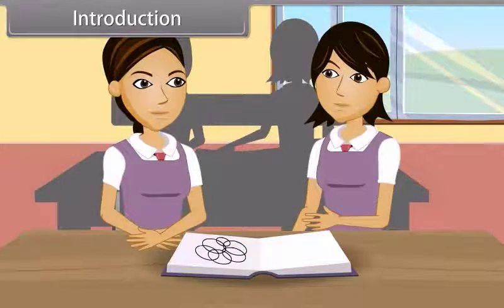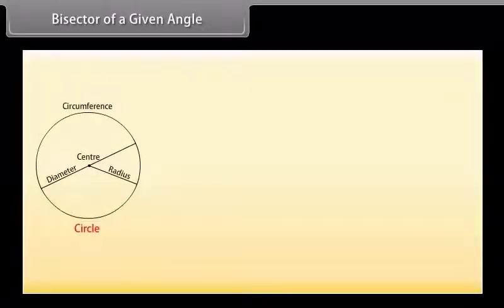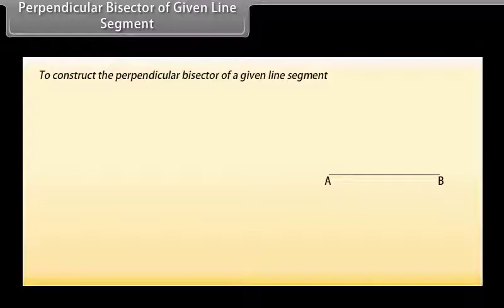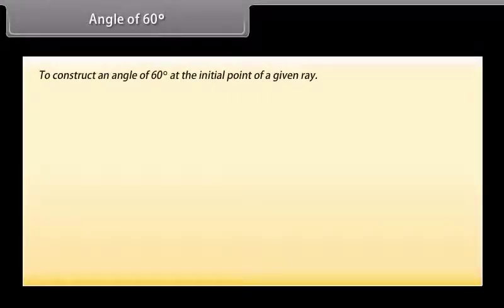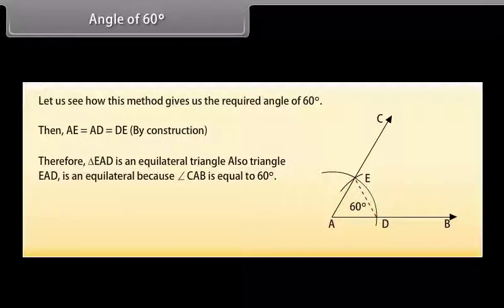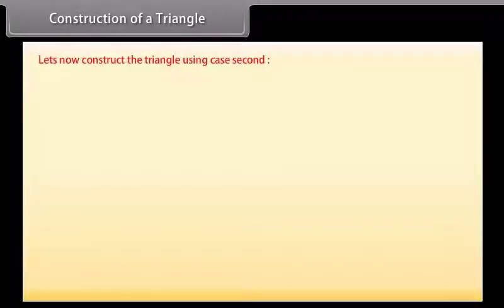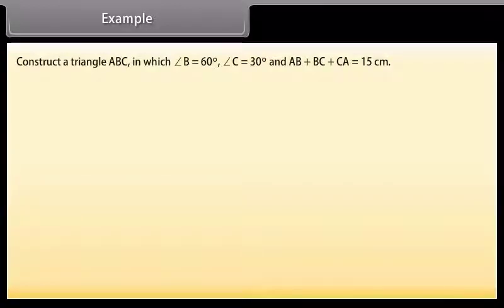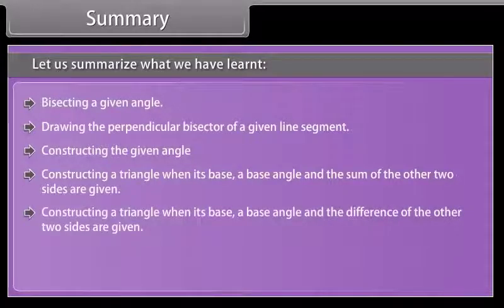Constructions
class 9